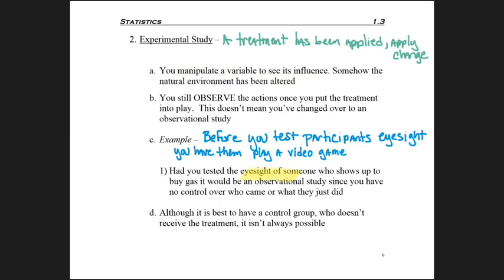1.3 - part 3 - Observational & Experimental Studies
1.3 - part 3 - Observational & Experimental Studies